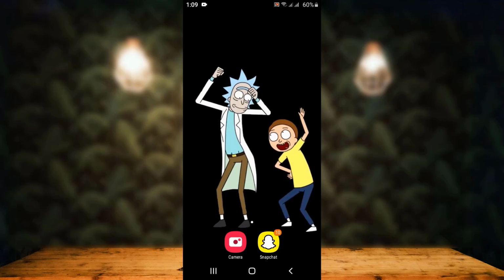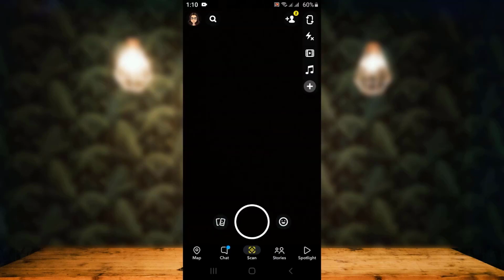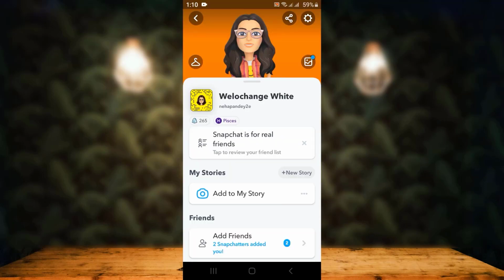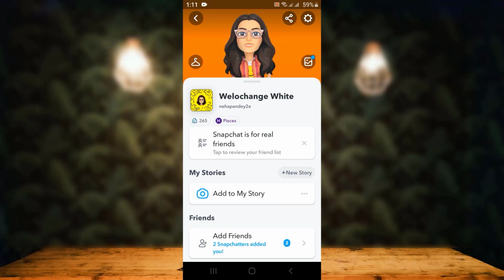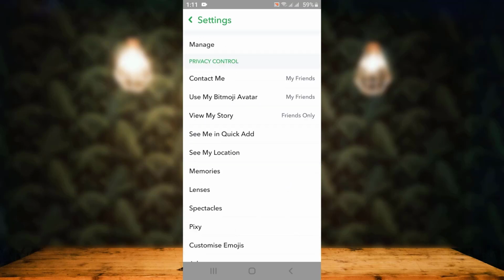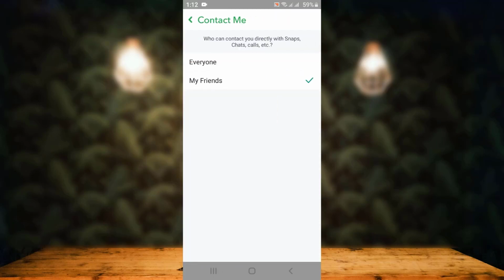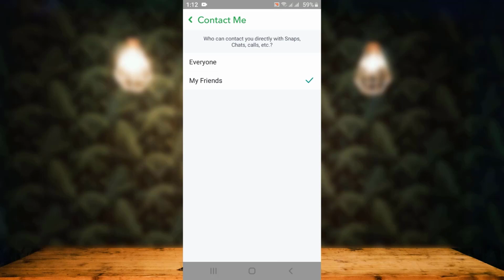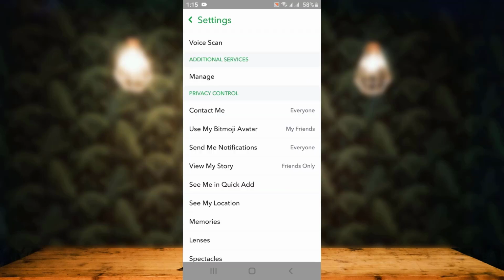How to Make Public Profile on Snapchat !!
In this tutorial video, I will show you how to make a public profile on Snapchat. Make sure to watch this video till the end, and in case you like the video, make sure you hit the Like button and in case you haven't subscribed to our channel, make sure to hit the subscribe button as well.

Follow these simple steps:
1) Tap on the Snap chat application.
2) On the home page tap on User id or bit emoji,
3) On the other page tap on the gear icon in the upper right corner.
5) Now tap on Everyone.
That's all now your account has been a Public profile.